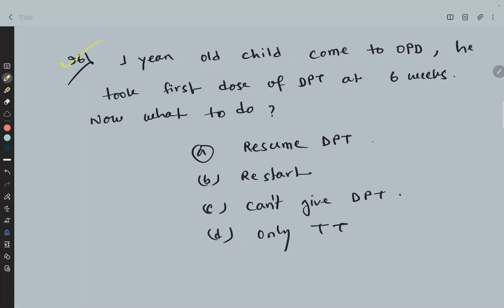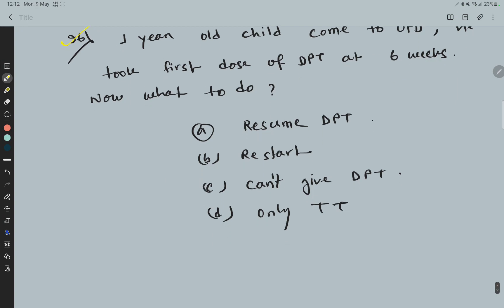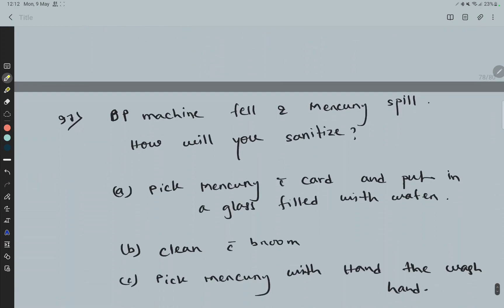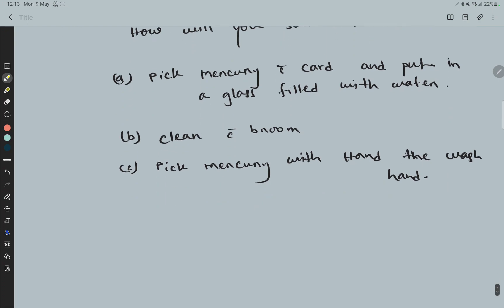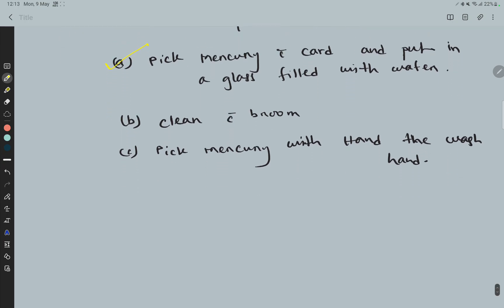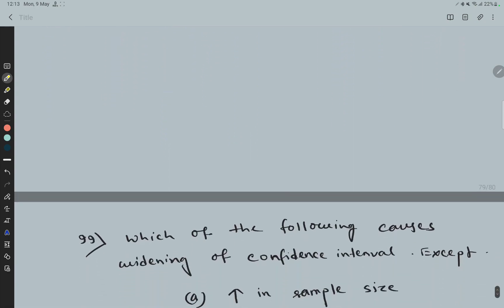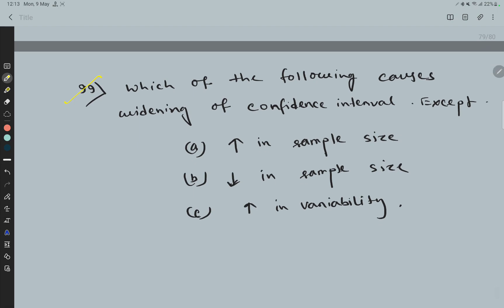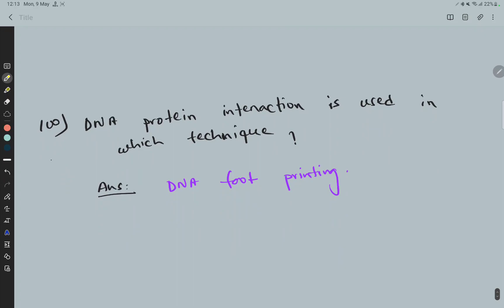INICET may , 2022 , Recall, 95-100